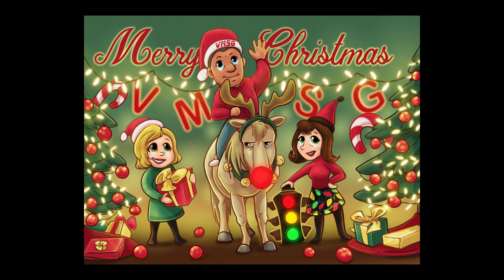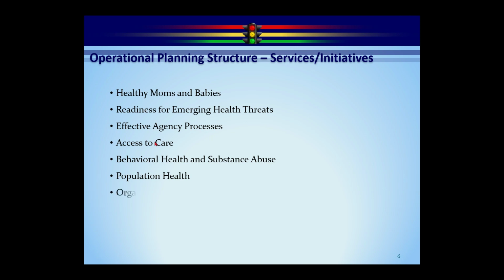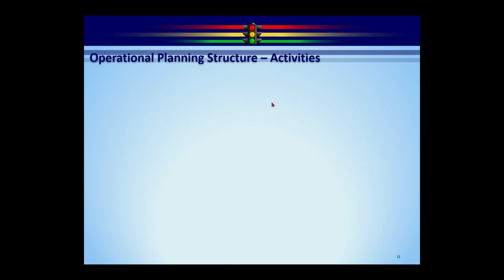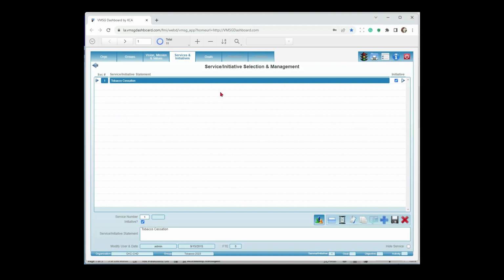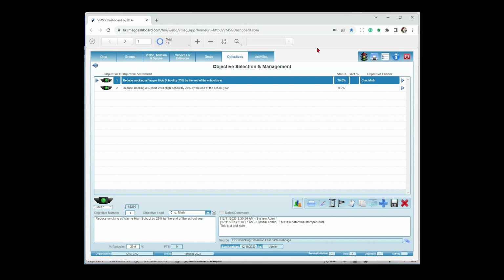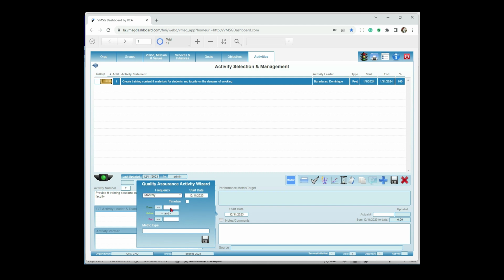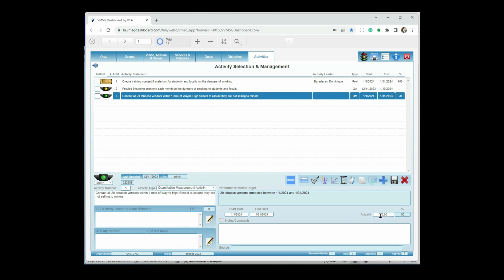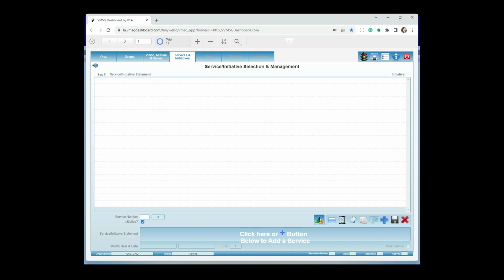2023 12 11 08 05 Oklahoma City County Health Department Training #2